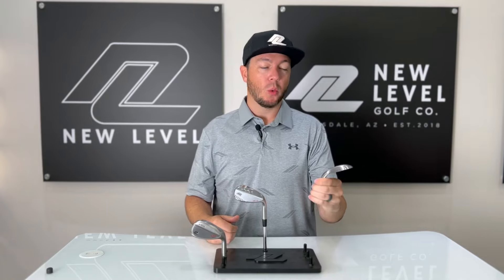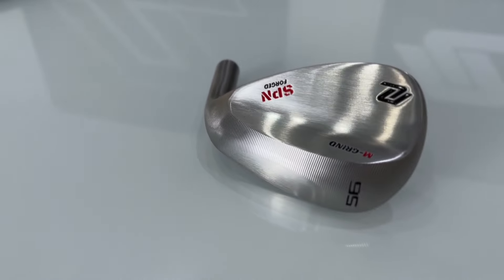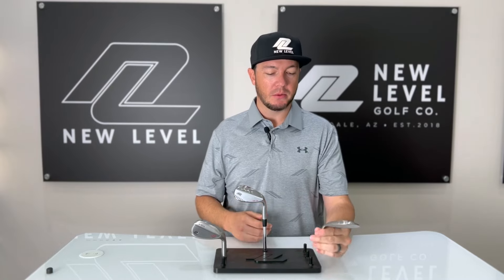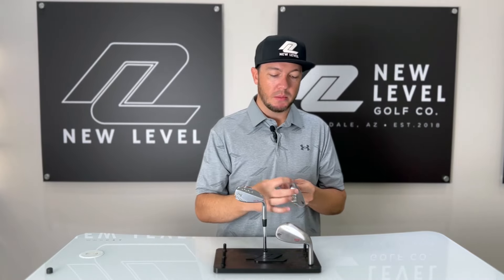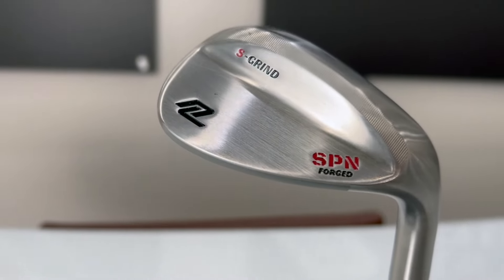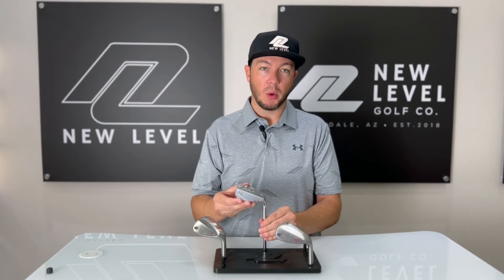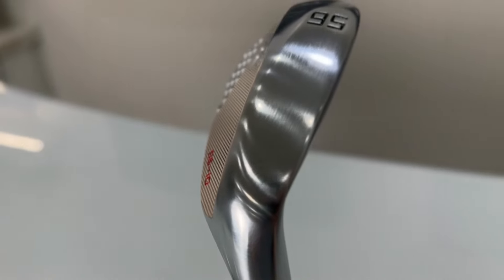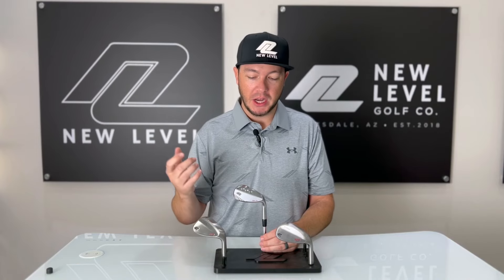New Level SPN & Tri Weight Wedge Highlight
A short video of our current wedge line and the different styles of play they suite.